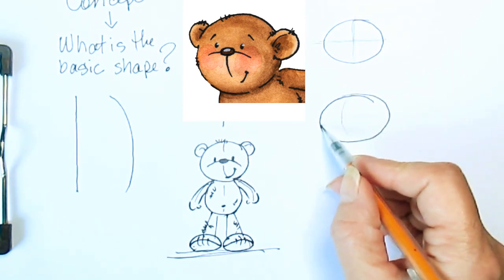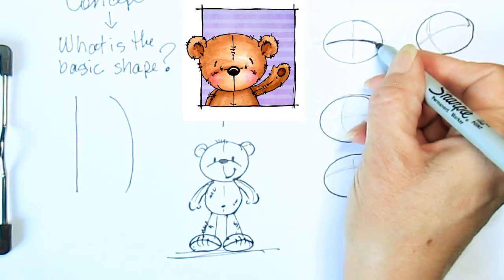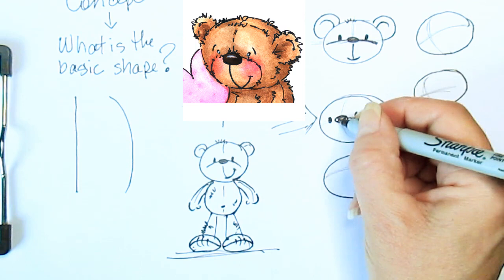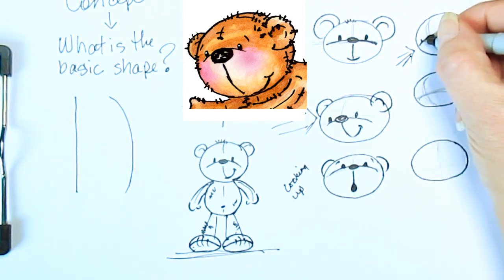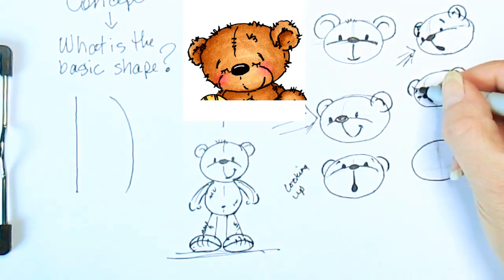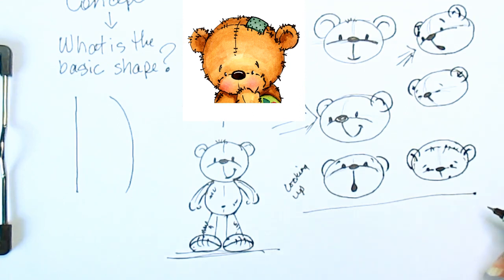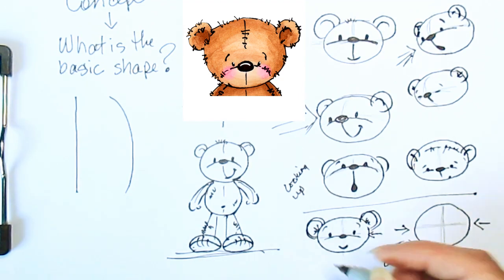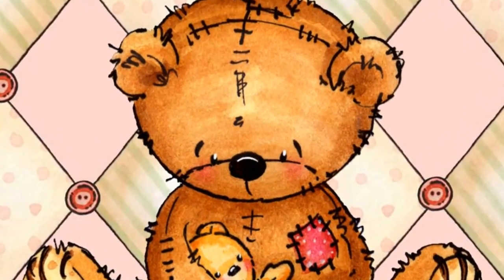Learn How to Draw Teddy Bear Faces - Doodle with Me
Hi Everyone,  This video is all about how to draw adorable, little teddy bear faces.  I show the basic shapes you need and how to put them all together to create the faces as well as the differences between adult/teen and youth/baby faces. I will post a few more videos about these whimsical teddy bears.

Some of the videos to come are:
- The Basics of drawing a teddy bear
- Expressions
- Poses
- Painting the bears
- and more

I hope you enjoy this video.  These little bears will look great in journaling, scrapbooking, greeting cards, gifts, framed images, and crafts of all kinds.

I would love your comments about what you would like to see in the Doodle with Me series.

Much love,
Olivia